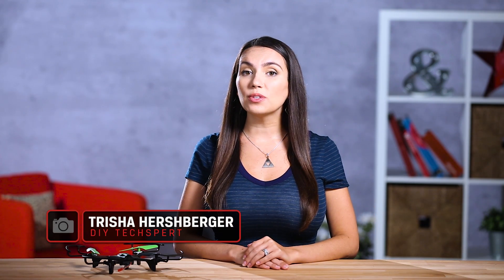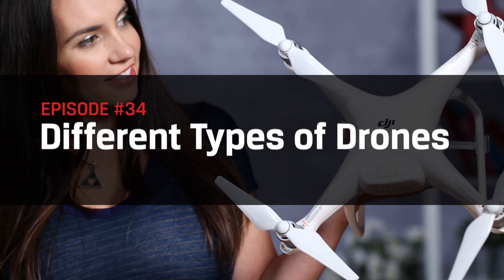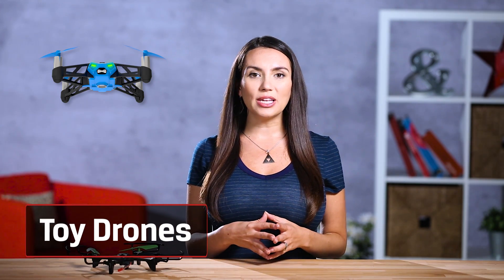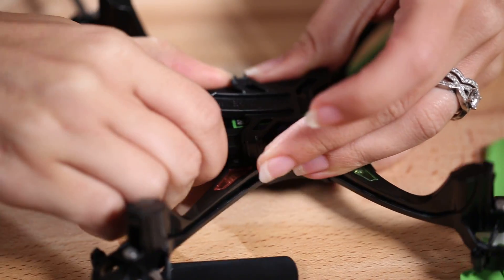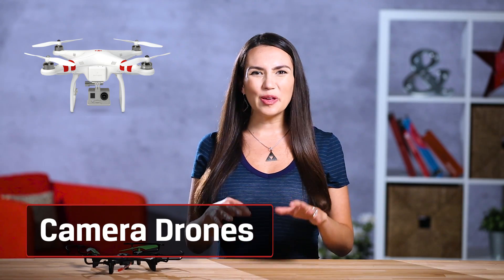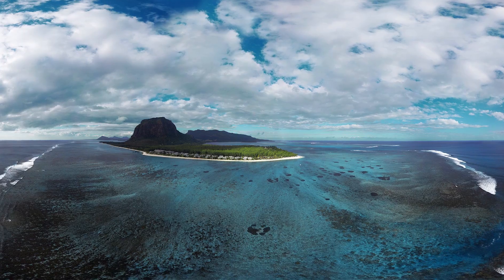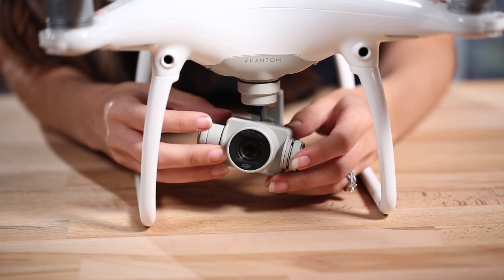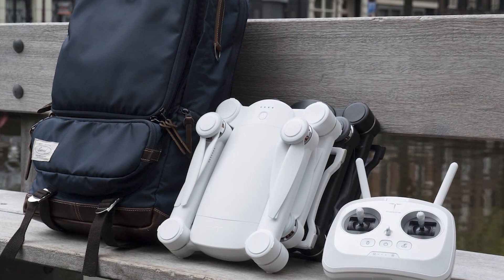Different types of Quadcopters – Drone Type Comparison 🚁 DIY in 5 Ep 34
There are different types of quadcopters or drones: toy drones like Parrot, racing drones, camera drones, and compact or foldable drones.  We'll explain each of them, what they are good for, and their price ranges.

Toy drones are the least expensive of all but are still fun to fly. They only have around 5-8 minutes of flight time so you will want to go with a model that uses removable rechargeable batteries. Some toy drones can photos and even HD video.  Since these are relatively inexpensive you won’t worry that much if it crashes.

Next we have the racing drones. These are generally small quadcopters that are custom made and built for speed. The sole purpose for these is competition in new drone-focused racing events. These ARE NOT the same drones as the popular consumer drones that are used for taking photos and videos.  Racing drones are custom-built by owners and are modified heavily. Owners are always looking for new gear to tweak their drones to give them a competitive edge, just like any other racing league like Formula One or NASCAR. Racing drones cost as little as two hundred bucks, but if you were to compete in a racing league, it is safe to budget around eight hundred to build a custom drone.

Camera drones are the most common type of drone. They take photos and HD video and are popular among photography enthusiasts and filmmakers. Camera drones range from $100 to $1000 and up. The higher the cost of the drone the better the quality. There are low-cost drones on the market, but you are still looking at spending around $500 to get something that is stable in flight with an excellent integrated camera. DJI is probably the most widely known consumer drone maker out there and has versions available with built in 4K cameras, obstacle avoidance sensors, and all sorts of cool tech, but if you’re just starting they have entry level drones that use your GoPro and limited features to help keep costs down.

Finally we have compact or foldable drones. DJI, GoPro and other companies have started to develop a version of camera drones that are much more portable. They have many of the same features and price points of higher end consumer camera drones, but can fold down to be carried in a small bag. If making sure a drone fits into your carry-on but can also shoot 4K video sounds appealing to you then these are definitely the way to go!